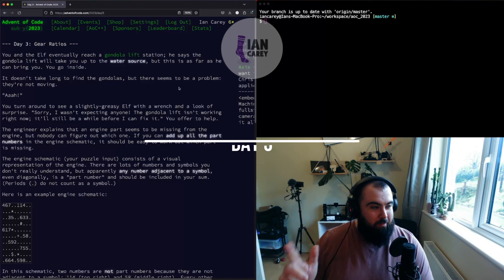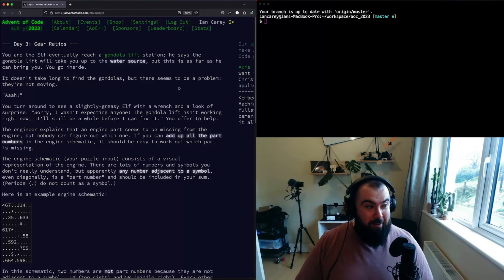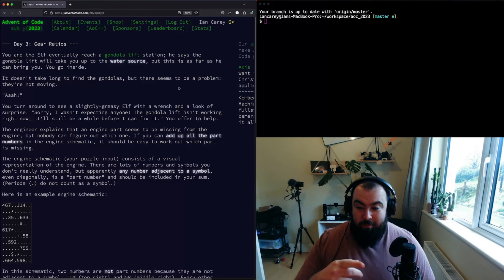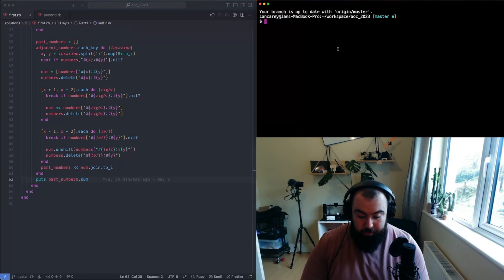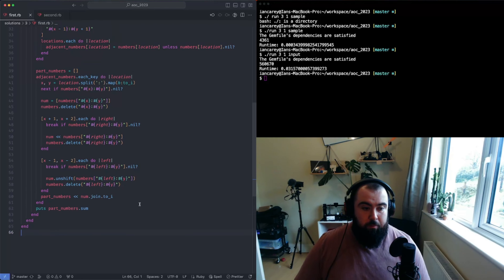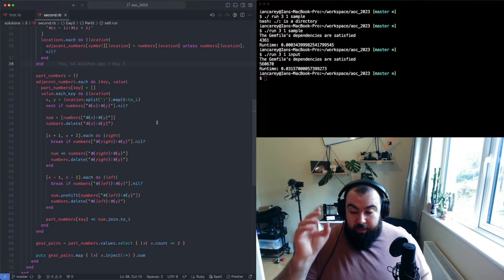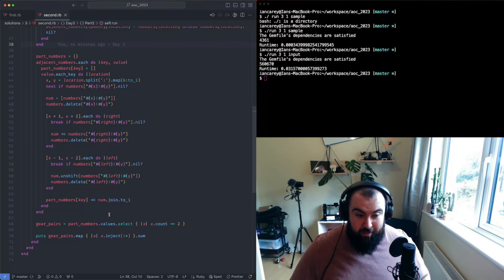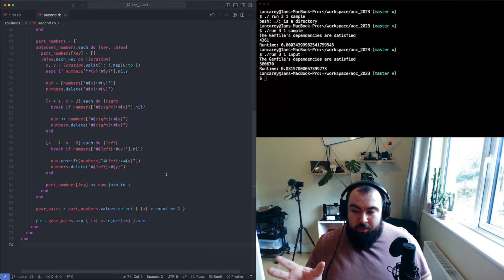Advent of Code 2023 - Day 3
Welcome folks to Day 3 of Advent of Code 2023! I am attempting to solve every day of Advent of Code and upload a short (-ish) explainer video each day! Hope you enjoy! You can find a link to my code for each day below.